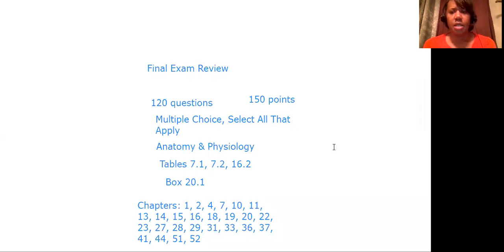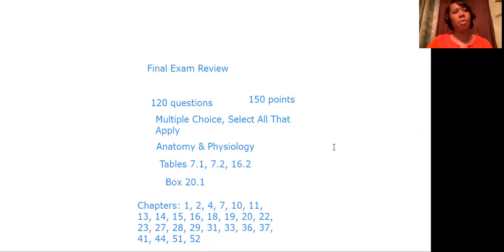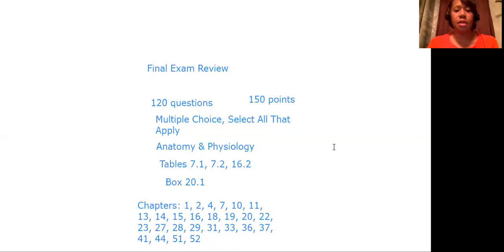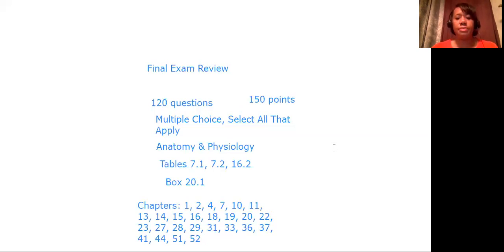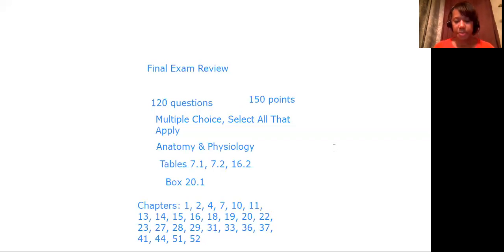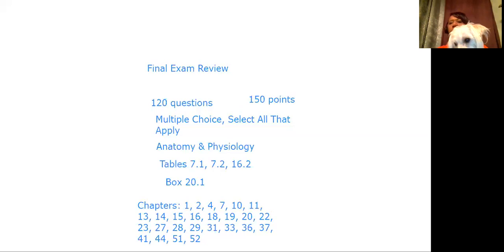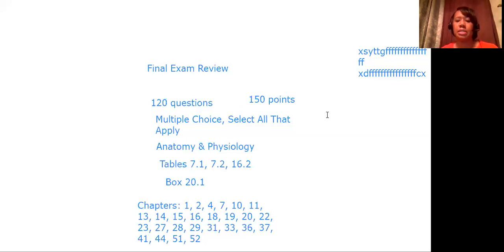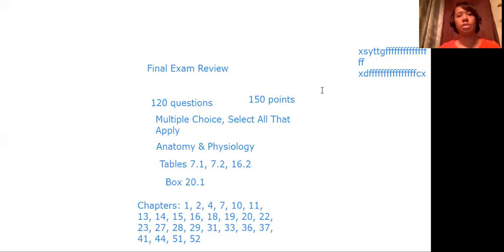Final Exam Tutoring Session Fall II 2019/2020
This video covers the layout along with a breakdown of content that will be on the final exam.